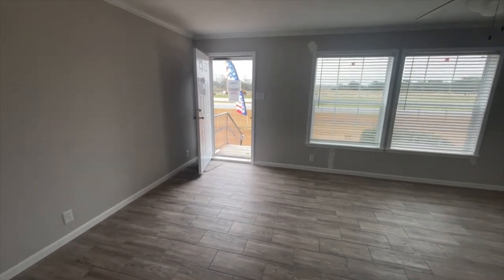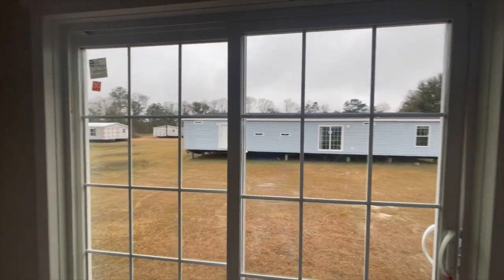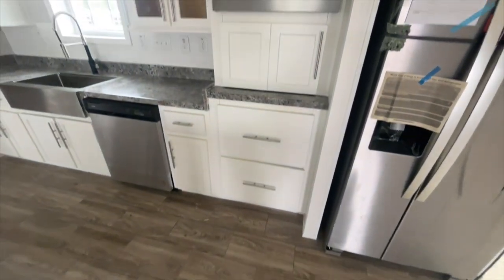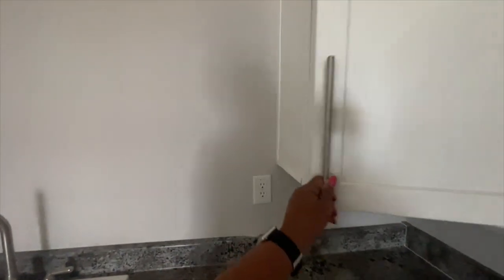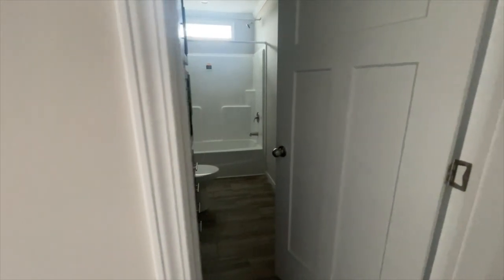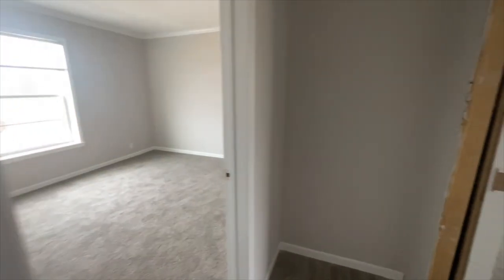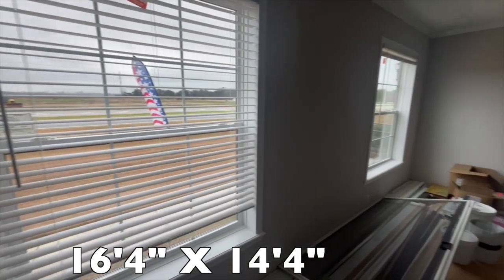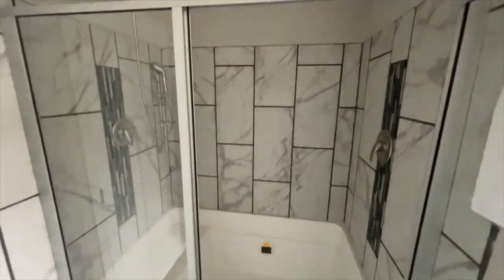This home is NICE !!!! | The Lawrence | mobilehomediva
Hey Family!

 This is Lawrence

Home Only : $147,908.92

Lisa Wilkerson
General Manager

Mason Brown
Project Manager

Eric Kilas
Sales Professional

Todd Nix
Sales Professional

Christie Vaughn
4920 Bill Gardner Parkway # 103